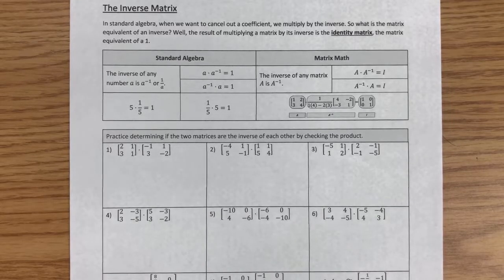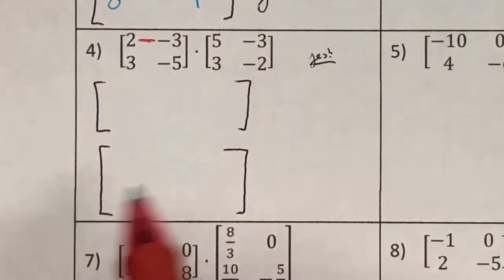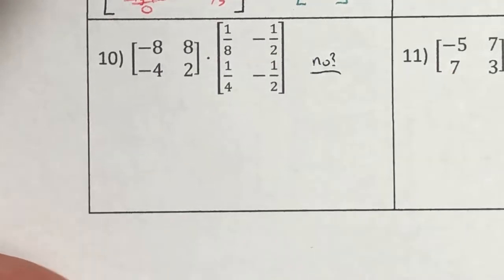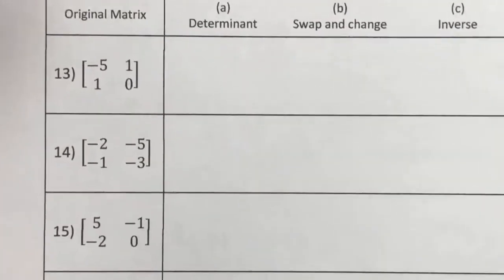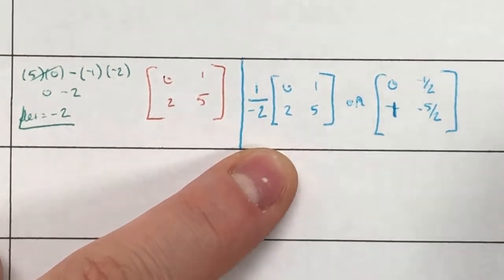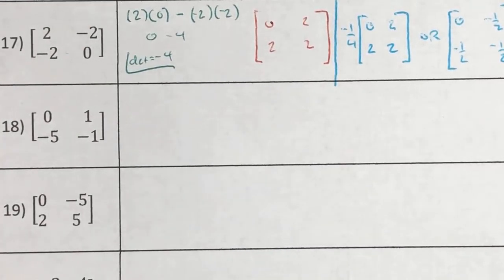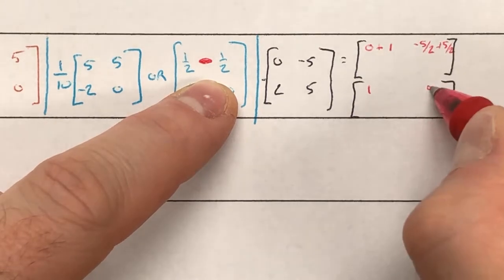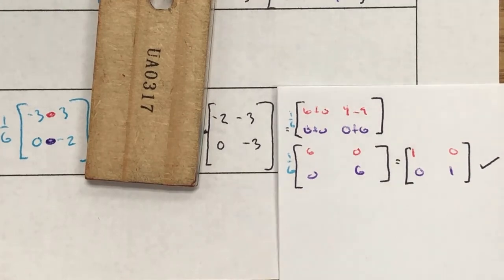The Inverse Matrix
2122 - Precalculus - Chapter 7 - Section 9

Chapters
0:00 Intro